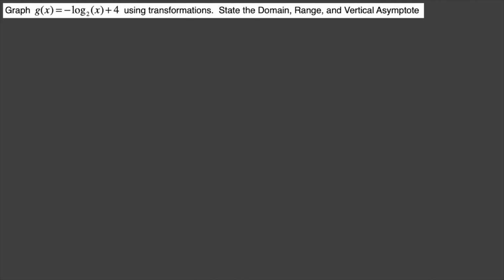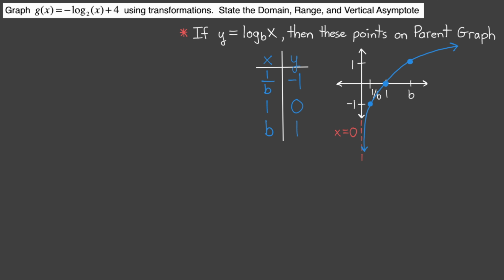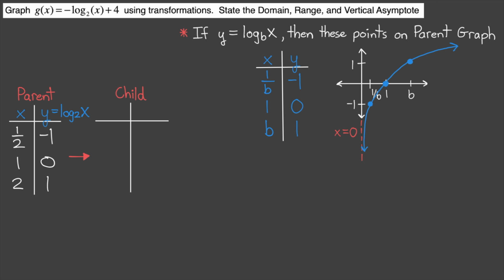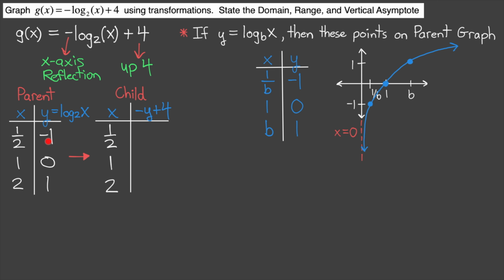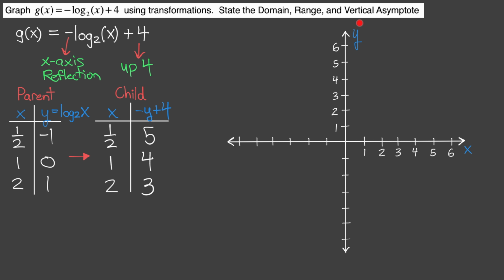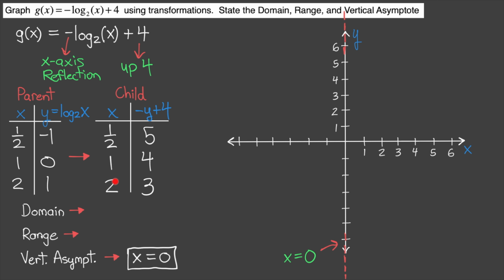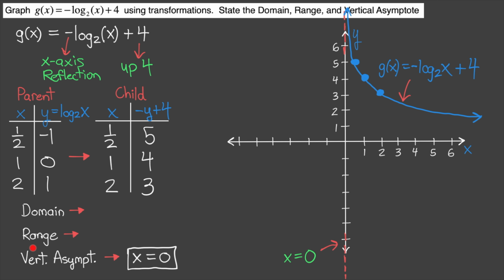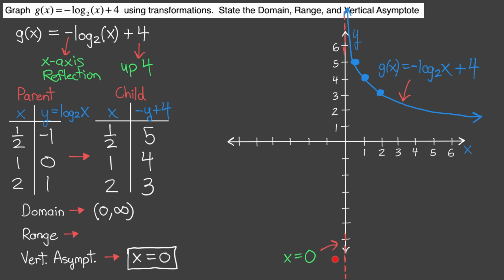How to Graph a Log Function using Transformations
This Video shows How to Graph a Log Function using Transformations.  For the full Lesson of Video Examples, Notes, and a Practice Worksheet, visit MathKook.com.  Hope this helps you!

00:00 Intro
00:18 Example
06:52 Outro